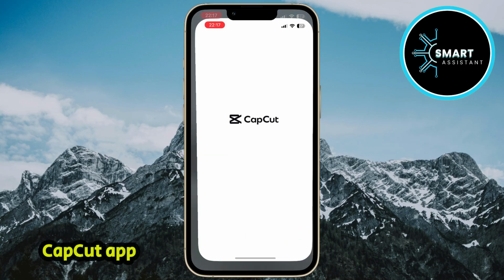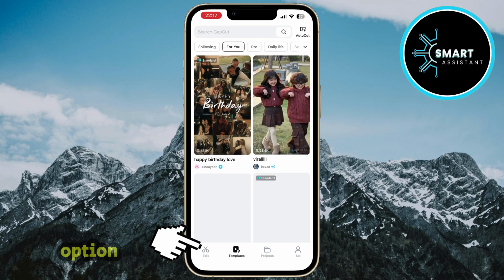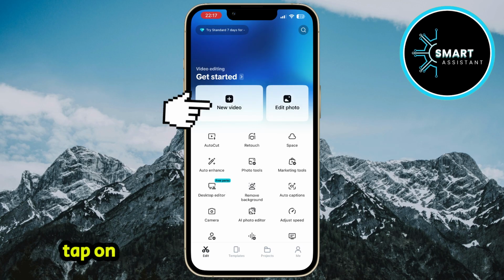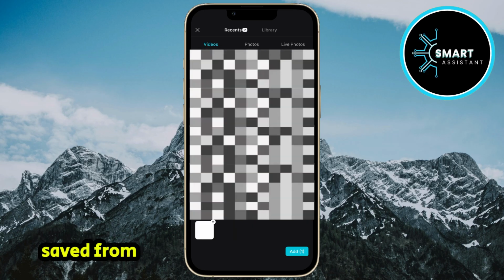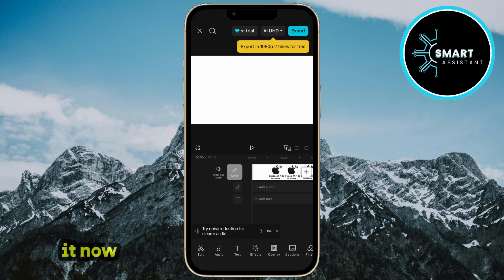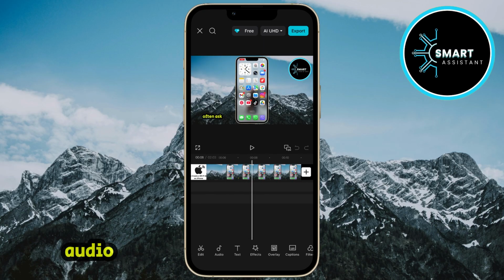How to Add a YouTube Video to CapCut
In this video, I will show you how to add a YouTube video to CapCut quickly and easily. If you’ve been trying to transfer a video from YouTube to CapCut but didn’t know the exact steps — this tutorial is for you.